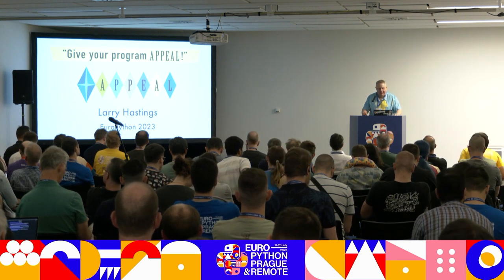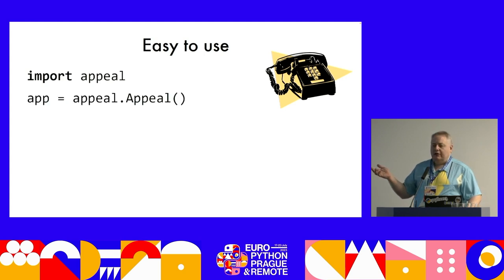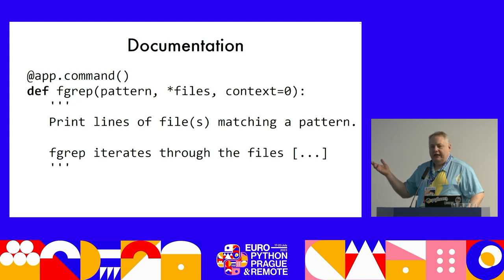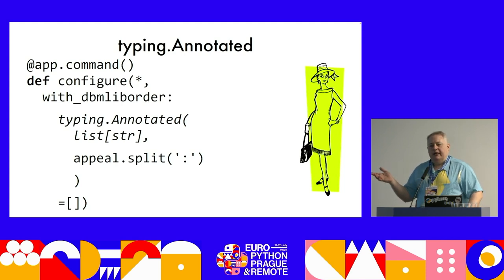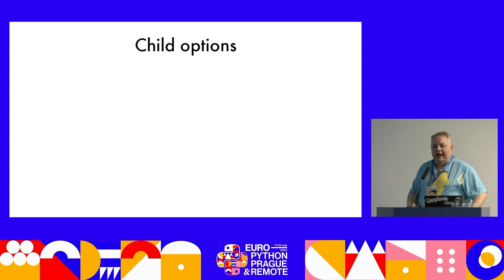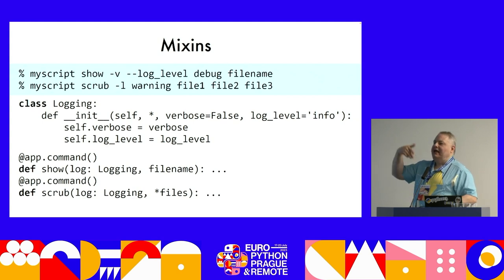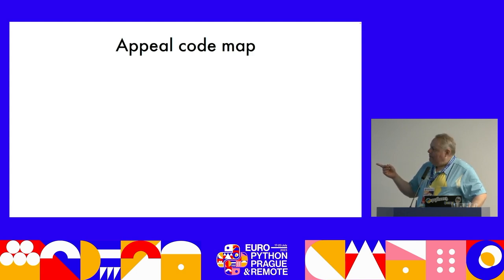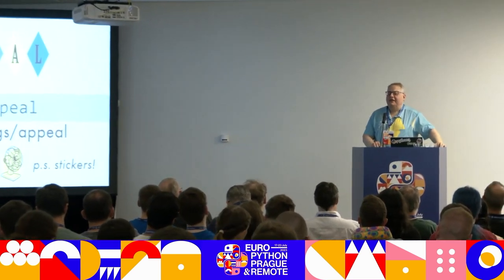Give your program Appeal! — Larry Hastings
This talk presents Appeal, a new library for command-line parsing in Python. Appeal avoids the cumbersome APIs and repetition endemic to the currently prevalent libraries in this space by leveraging Python's own function call interface. This talk will familiarize the audience with Appeal, its motivation, its approach, and its expressive power, and show them how to use Appeal in their own programs.